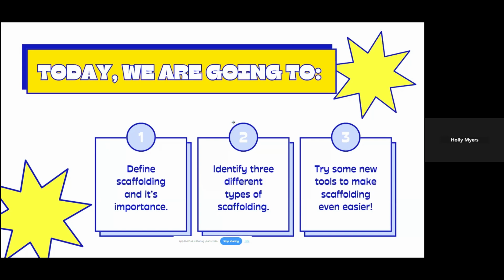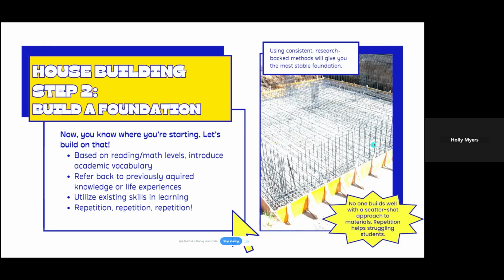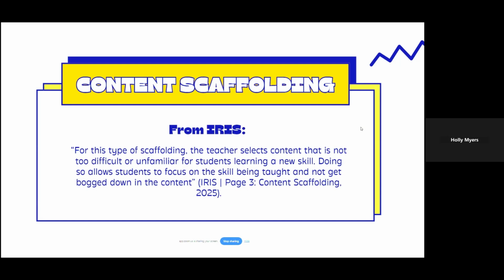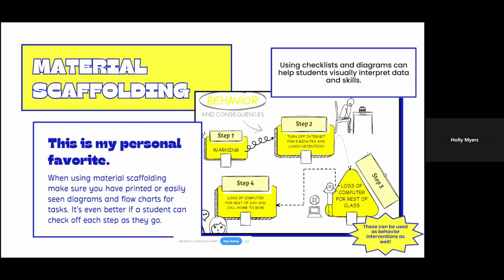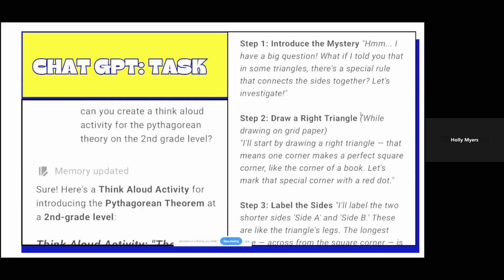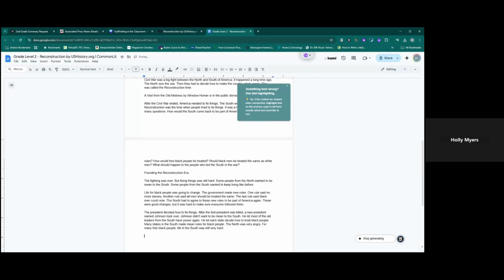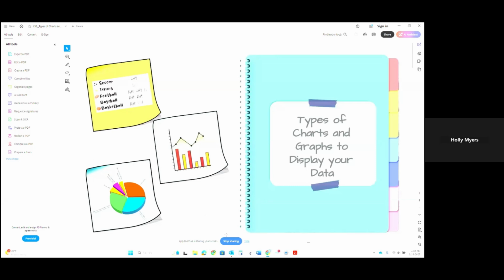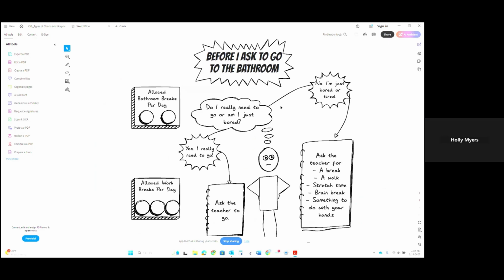Instructional Scaffolding to Increase Student Engagement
Beth Herzog Alexander from the Newberry County School District shares scaffolding strategies to use in the classroom along with resources.